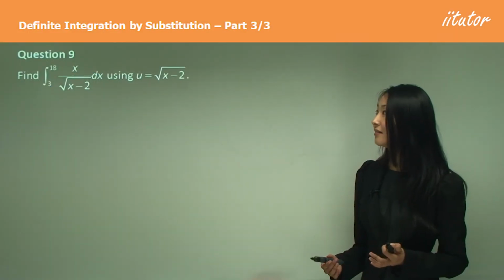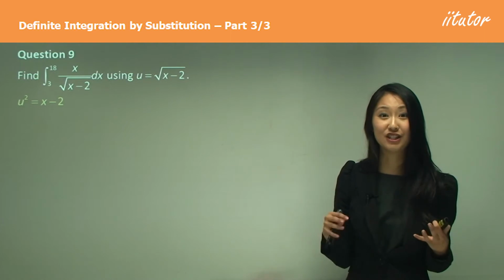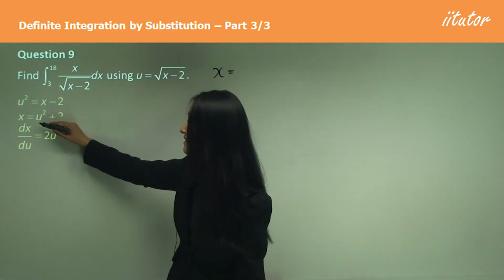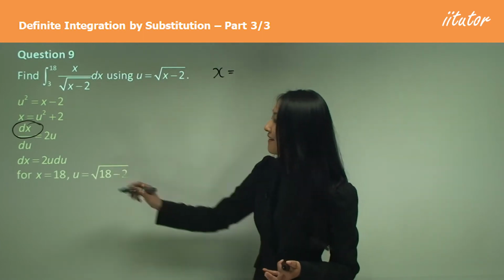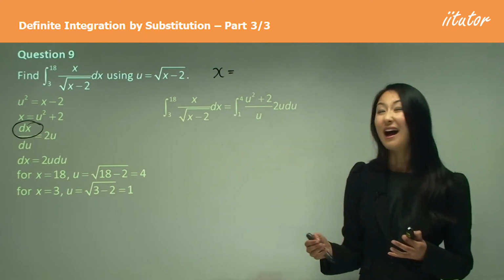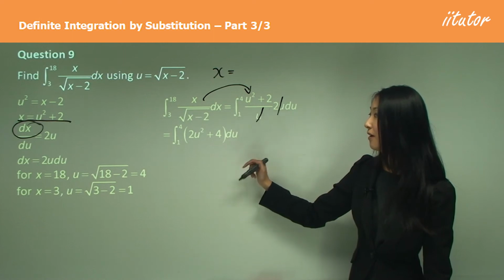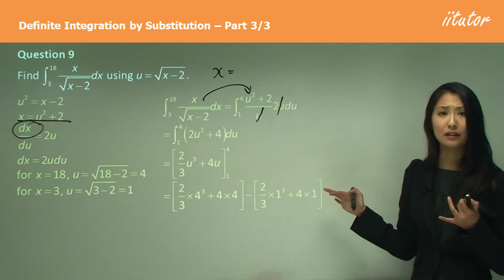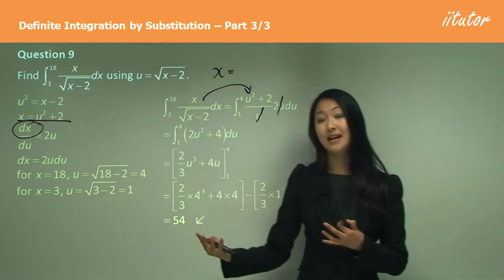💯 Definite Integration by Substitution #3/3 Squaring Substitutions | Method of Integration